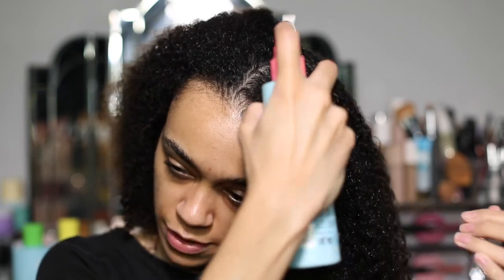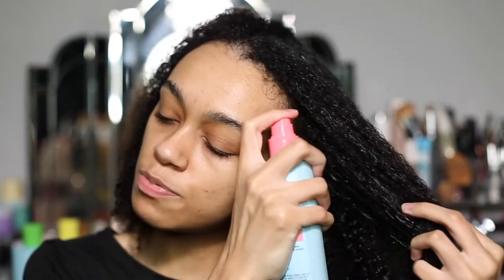MY CURLY HAIR ROUTINE | DEFINED CURLS | FRIZZ FREE CURLS